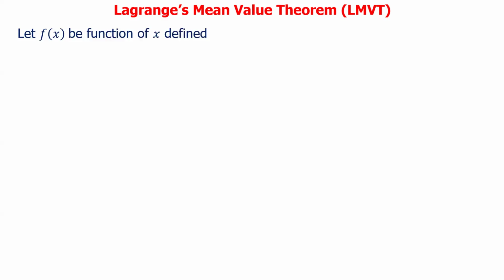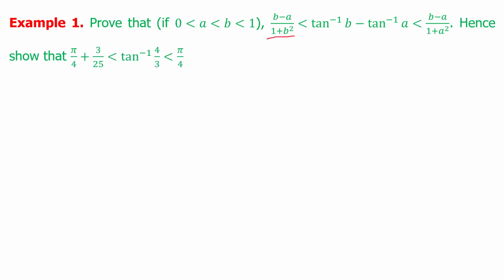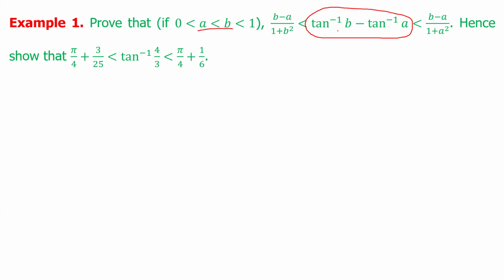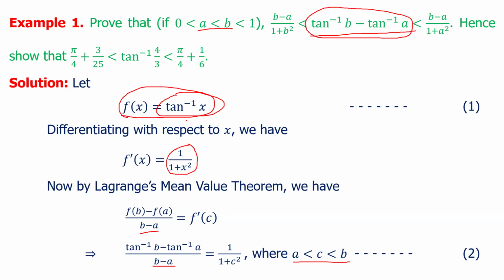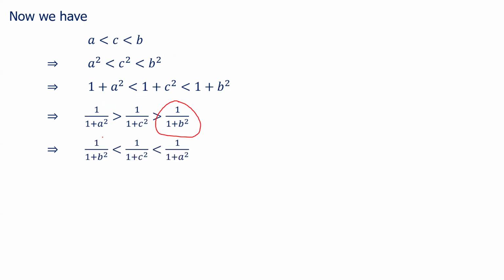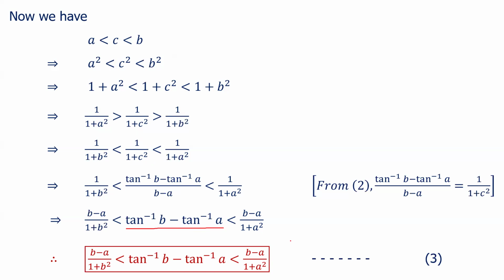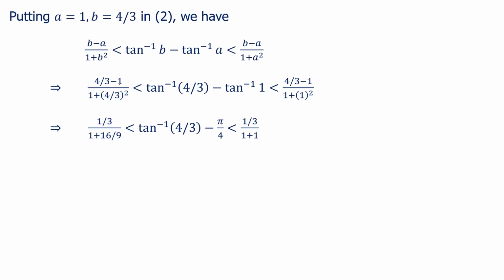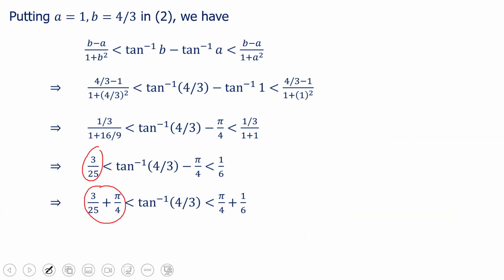04-Unit-I-SPPU-EM-I-Special Examples on Lagrange's Mean Value Theorem